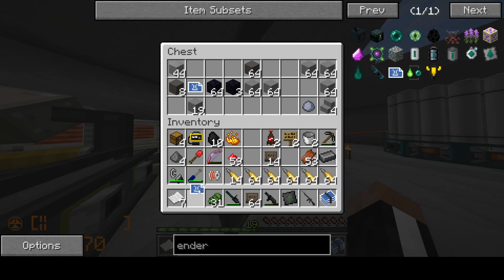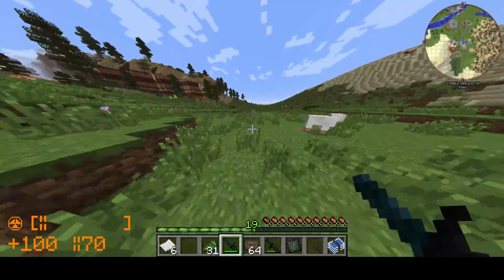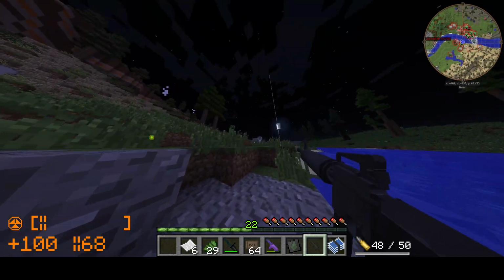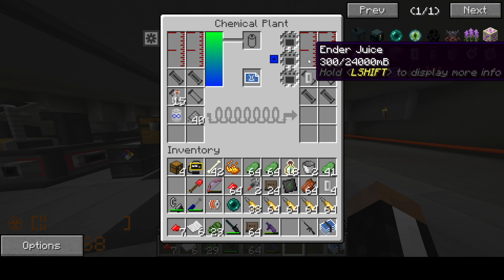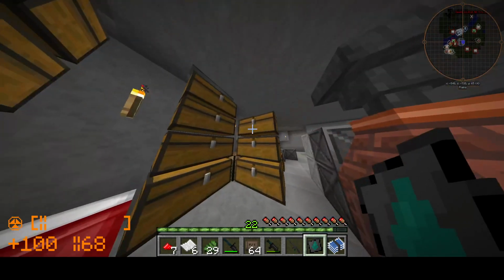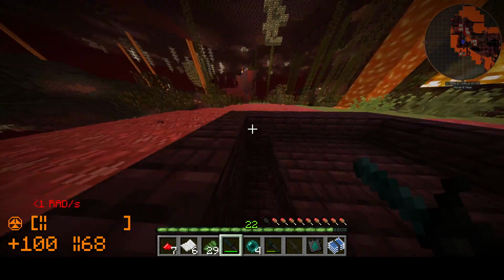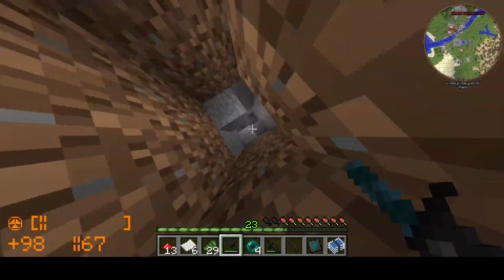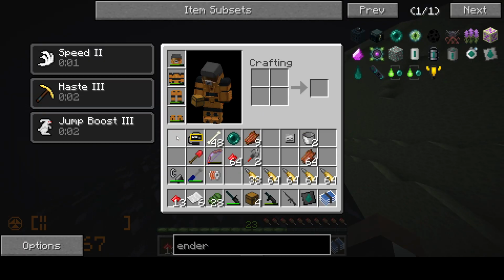Defeating the ender dragon with guns || HBM's Nuclear Tech Mod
Most american thing I have seen besides syphoning oil.

Mods used

RTG
Climate control
biomes o plenty
HBMs NTM
NEI
Journey map